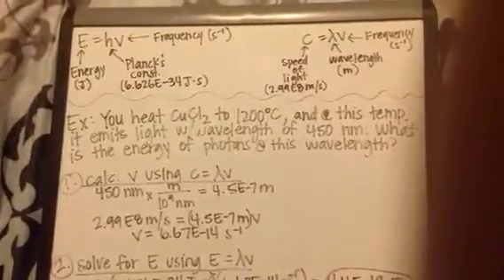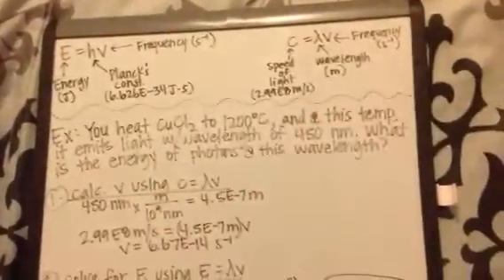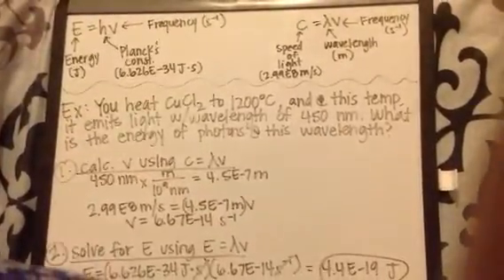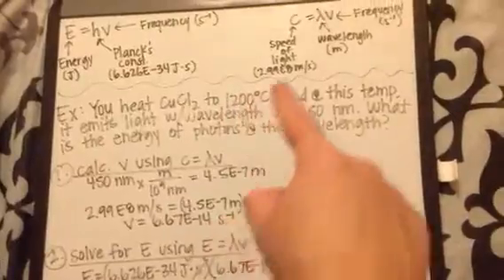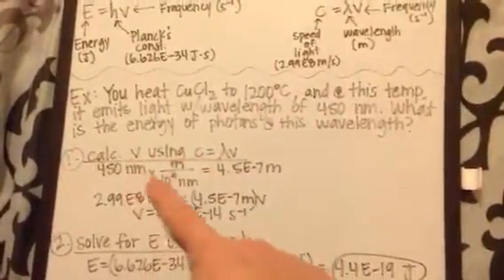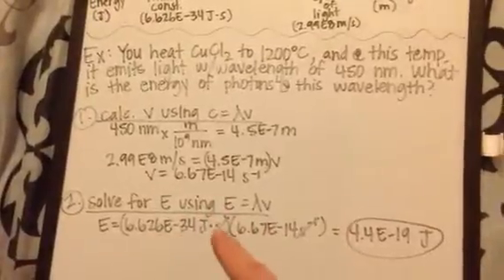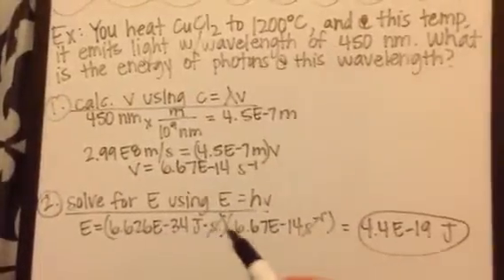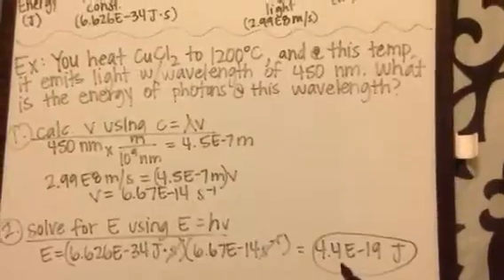Energy of a Photon and Planck's Constant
Sample problem on the energy of a photon